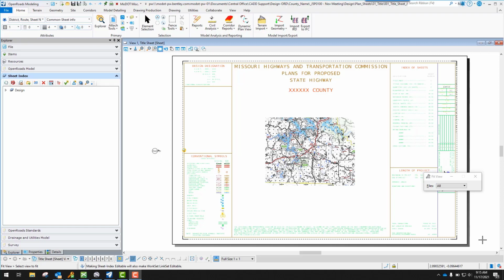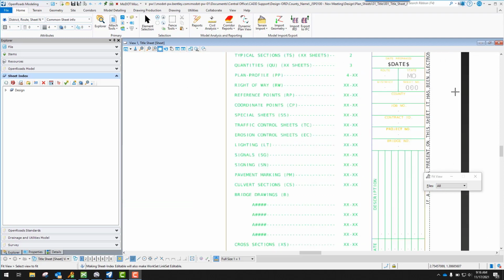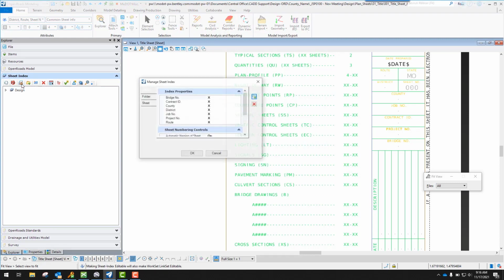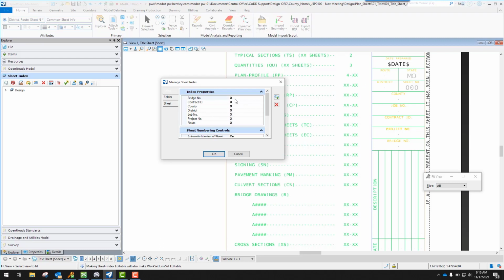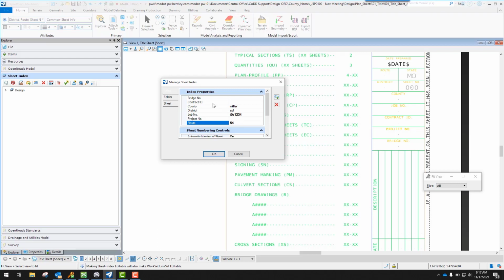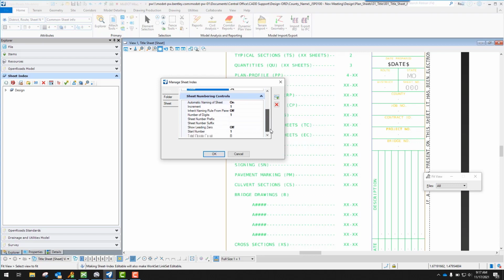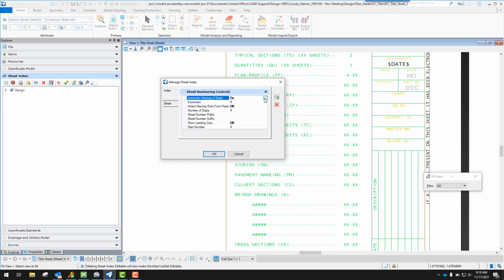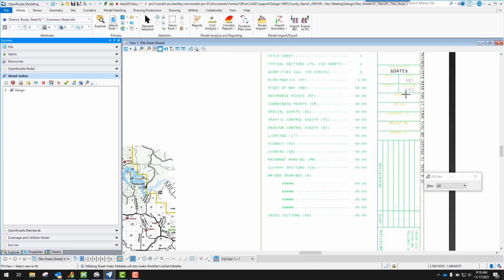ORD - MicroStation - Sheet Index - Manage Sheet Index